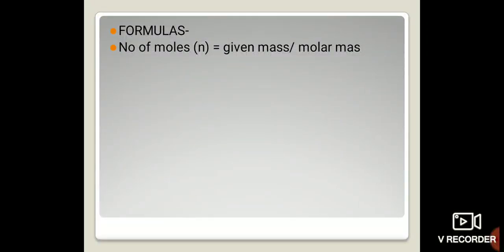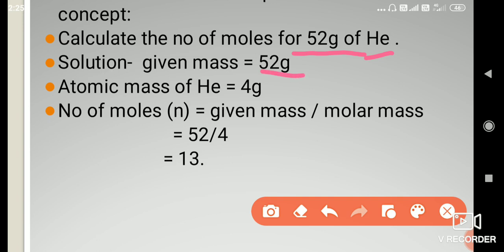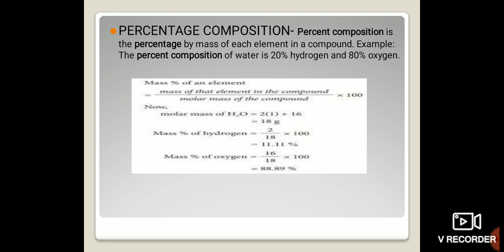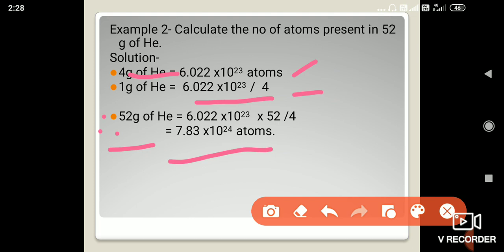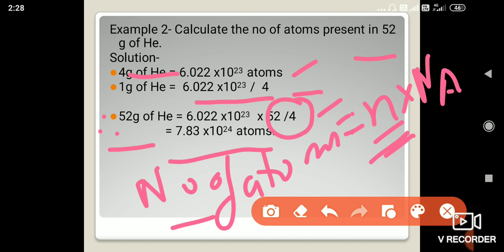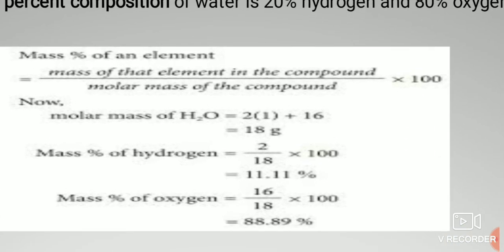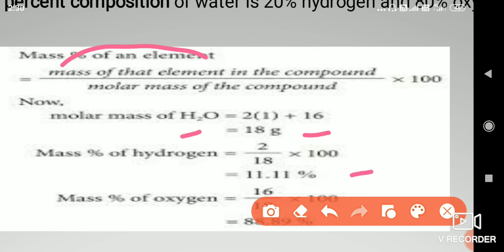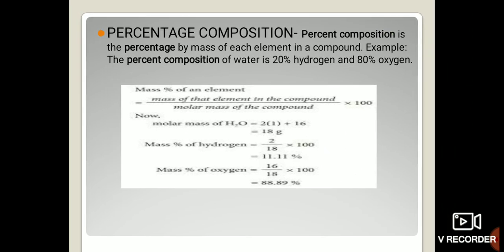Mole concept (percentage composition)(ClassXI-Chemistry)